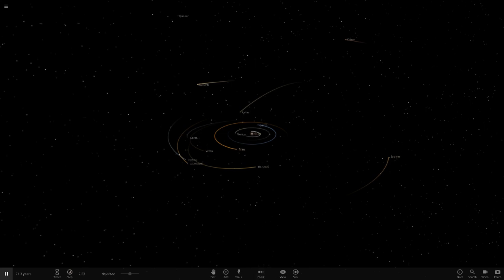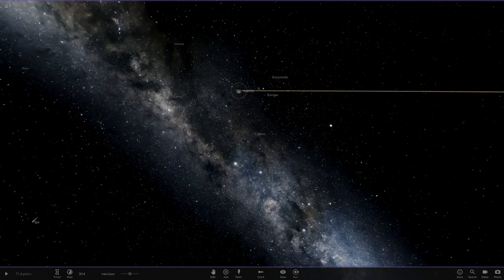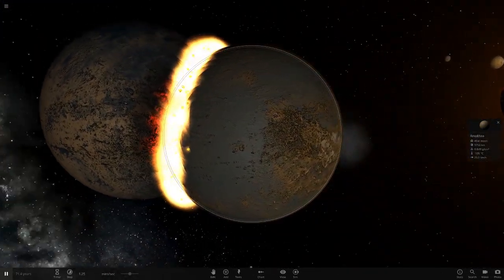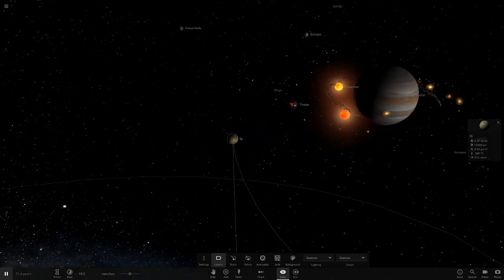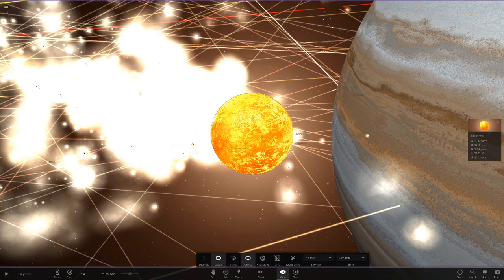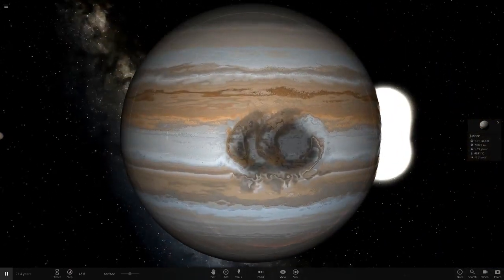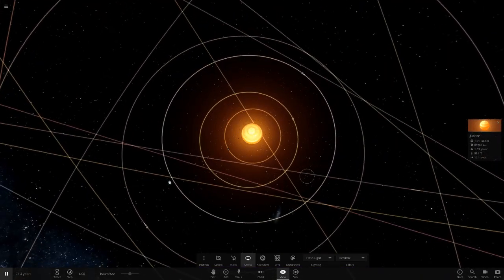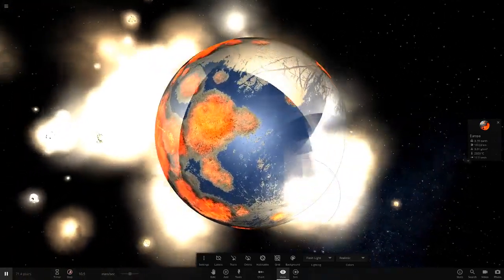What If All Of Jupiters Moons Were 10000 Km In Radius, Universe Sandbox ²